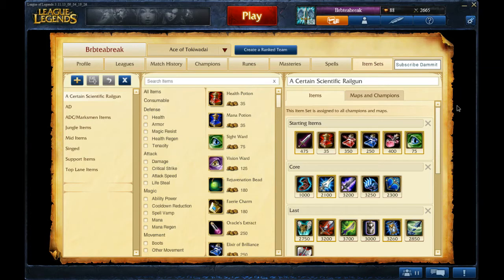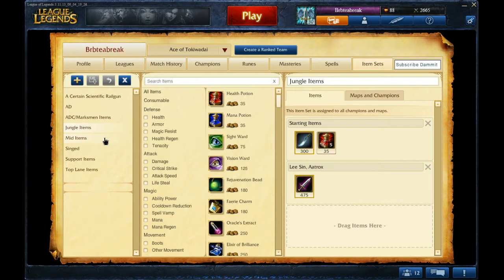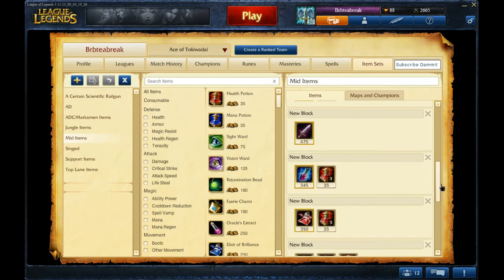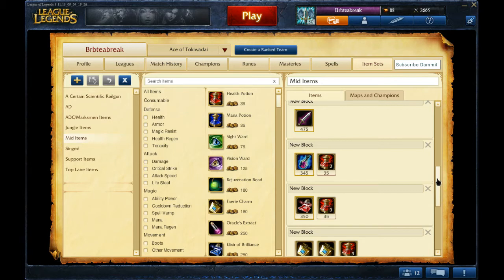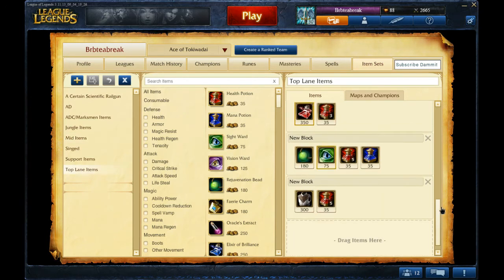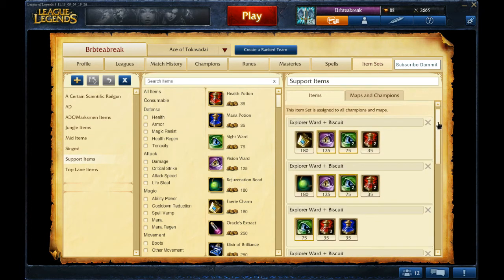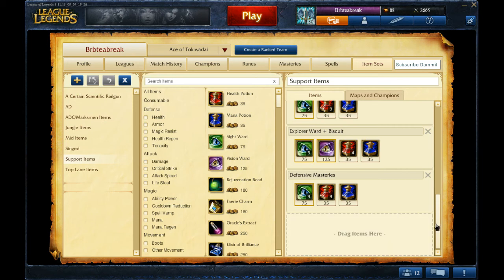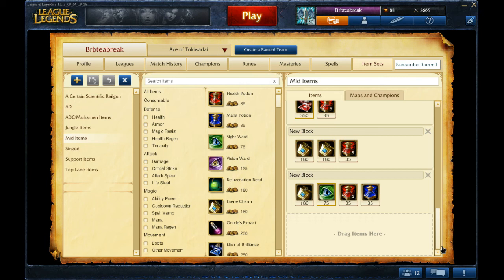League of Legends - How To Spend Your Starting Gold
A quick guide on League of Legends and viable starting item purchases. This video will hopefully help you become a better League of Legends player and help you understand the mindsets of professional players when making purchases. Learning how to spend your starting gold is very important and has a huge impact on the game.

Want more videos like this about League of Legends?

A Certain Scientific Railgun references everywhere :D